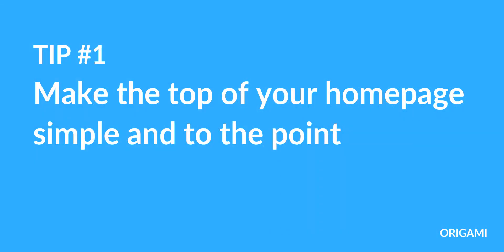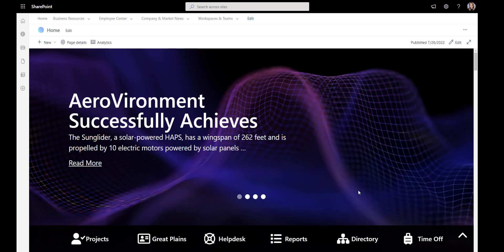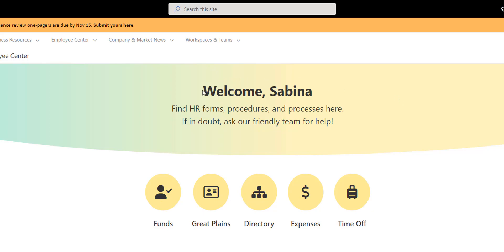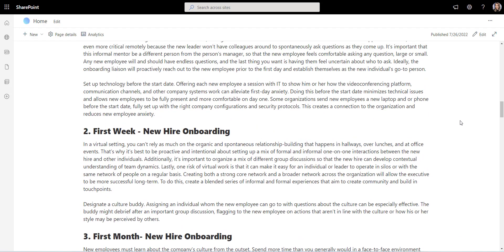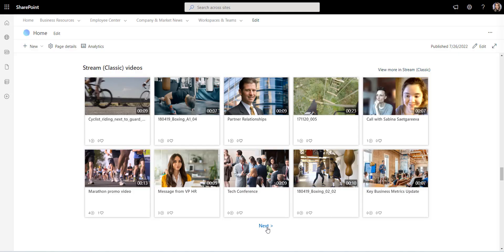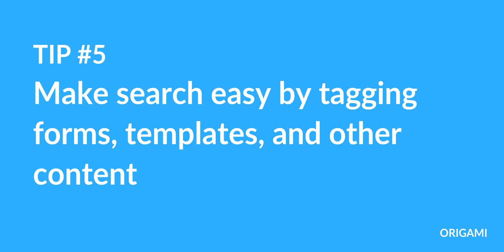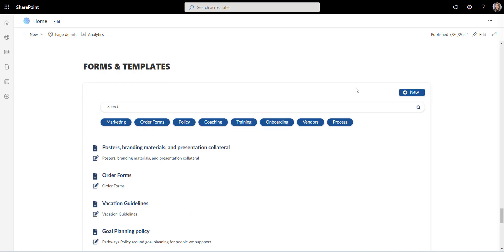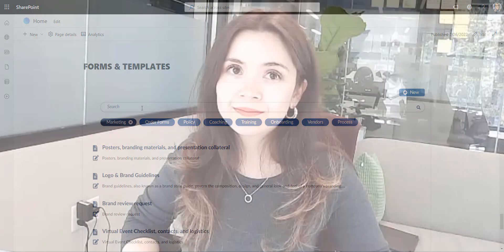5 SharePoint Design Tips for 2023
See five design tips to make your SharePoint intranet relevant, helpful, and easy to use.

00:00 Intro
00:45 Make the top of your homepage simple and to the point
01:42 Personalize your pages where possible
02:24 Break up the page into digestible pieces
03:27 If you're using videos, group them by topic
04:25 Make search easy by tagging forms, templates, and other content